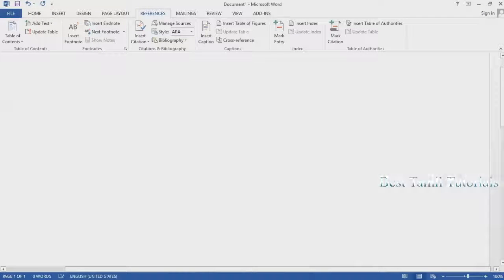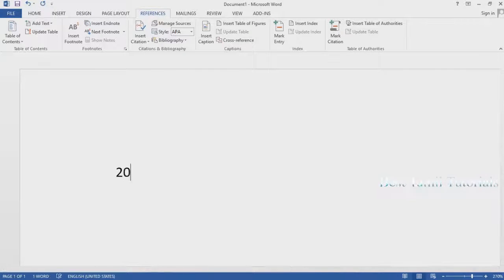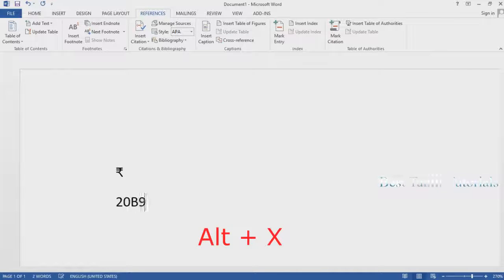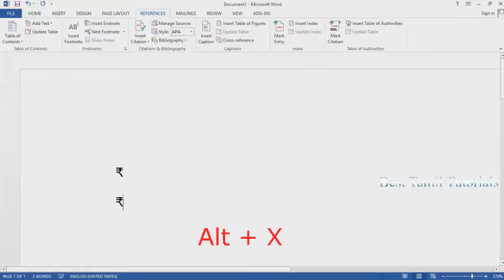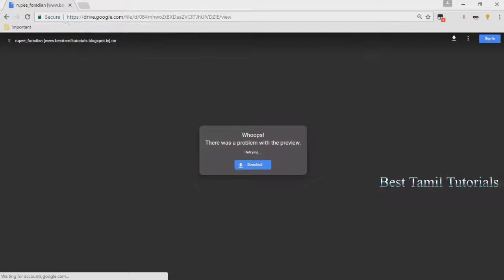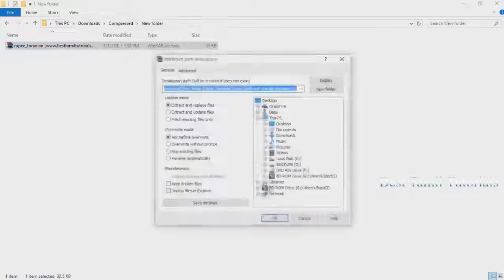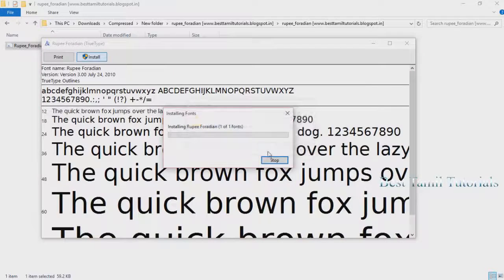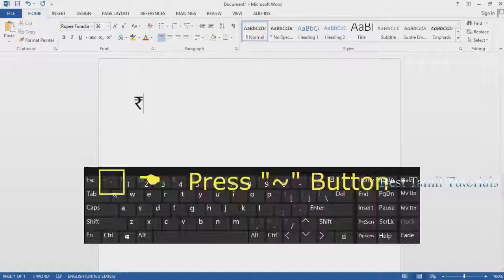HOW TO TYPE INDIAN RUPEE SYMBOL(₹) IN PC - BEST TAMIL TUTORIALS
HOW TO TYPE INDIAN RUPEE SYMBOL(₹) IN PC - TAMIL TUTORIALS

bahubali 2 trailer